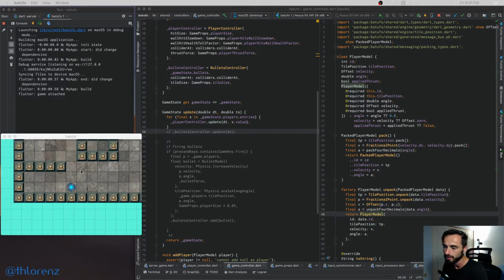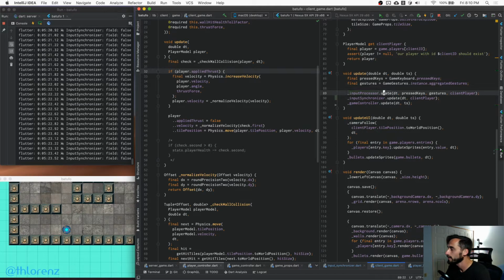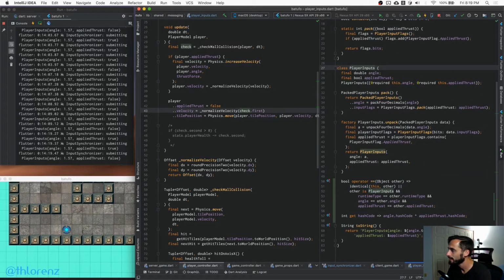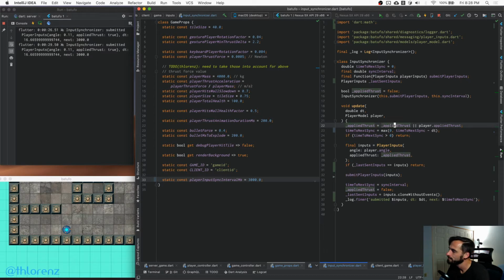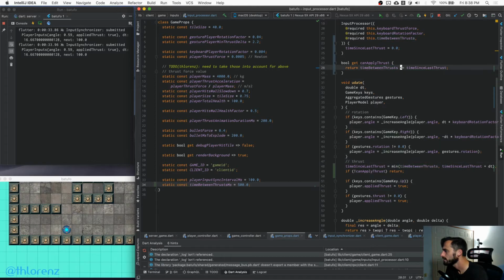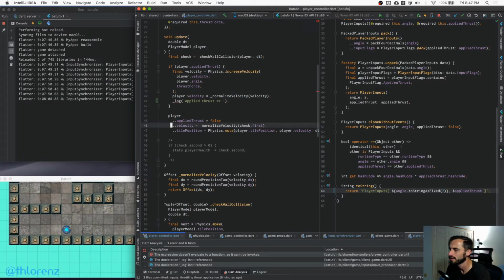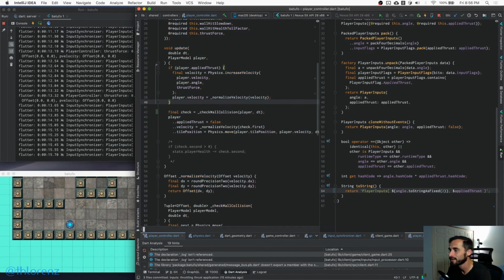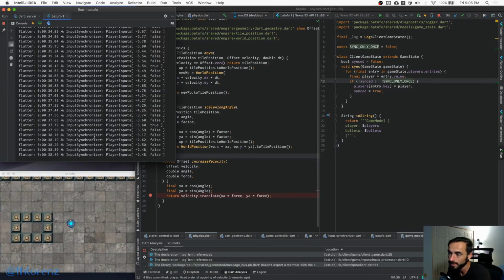Ep42: 2D Multiplayer Flutter Game - Applying player thrust to change velocity on client and server